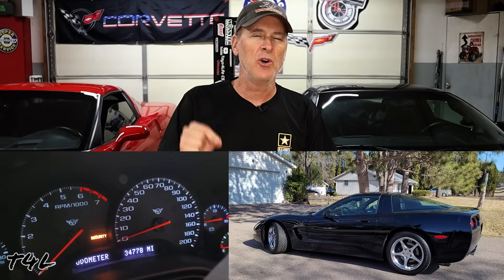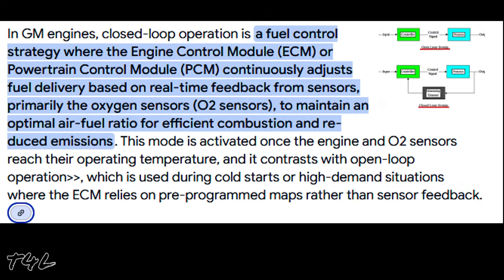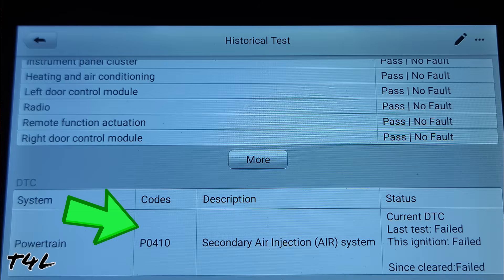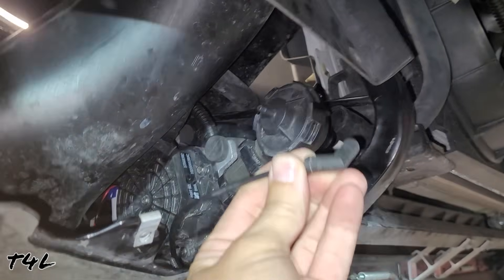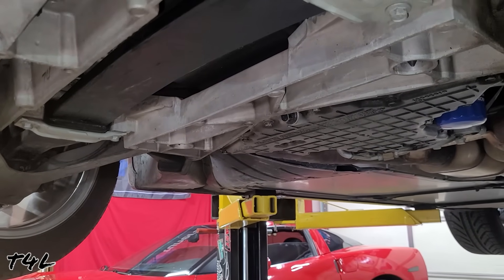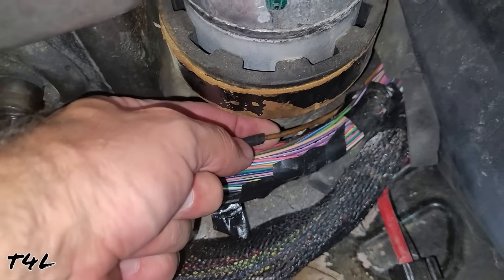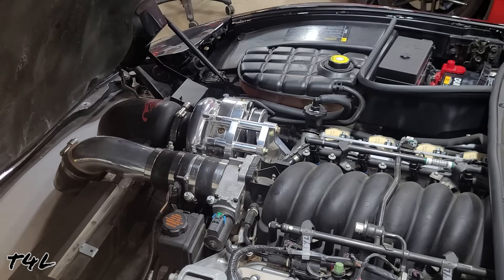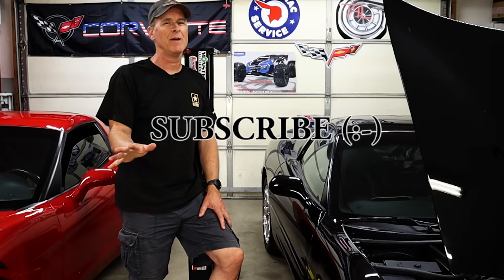C5 Corvette Secondary Air System (P0410 Case Study Repair!)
In this video, I walk you through diagnosing and repairing the secondary air injection system on a C5 Corvette. Whether you're chasing down a P0410 or just want to understand how the system works, I'll show you what to test, common failure points, and how to get it working again without throwing parts at it.

** Tools & Products from Video**
a. AUTEL MK900 Bi-Directional Scan Tool

b. MityVac Vacuum Pump

c. DEPSTECH DS650 Borescope

d. Vacuum Line Kit (Hose plus fittings)

Toys4Life Recommended C5 Corvette PARTS!
🔥 $400 OFF! A&A Corvette Supercharger Kit for your Corvette! 🔥

🔥🔥Maintenance Parts (& Tools)!
1. OTC Fuel Pressure Tester
2. Fuel Filter 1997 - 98, Corvette
3. Fuel Filter 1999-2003 Corvette
4. Power Steering Fluid
5. Coolant Freeze/Boil Tester
6. Air Filter (97-04)
7. Brake Fluid
8. Clutch Fluid
9: Mobil 1 5w-30 Engine oil
10. Oil Filter 97-04
11. Motive Power Brake Bleeder (C5 & C6)
12. Mighty Vac Vacuum Pump (Removing Brake & Clutch Fluid)

🔥🔥🔥 C5 HARMONIC BALANCER/DAMPNER JOB - Parts & Necessary Tools
1. Power Bond (Dayco) Harmonic Balancer (SFI Rated)
2. Power Bond (Dayco) Harmonic Balancer (Upgrade over OEM)
3. Harmonic Balancer Puller
4. ARP Balancer Bolt
5. Harmonic Balancer Installer
6. Timing Cover Seal
7. Front Crankshaft Seal Installer
8. Craftsman 1/2" Drive 50-250 lb/ft Torque Wrench (For Crank Bolt)
9. GM Balancer Bolt
10. Seal Puller (Crank seal in timing cover)
11. Flywheel Holder for torquing balancer bolt
12. Balancer/Crank Pinning Kit

🔥🔥 Essential TOOLS for your Corvette Garage! 🔥🔥
1.  Low Profile Floor Jack
2. Rubber C6 Jacking Pucks/Pads (for Jacking from Side)
3. Ancel Entry Level Scan Tool
4. Stant Cooling System Pressure Tester
5. Mighty Vac Vacuum Pump
6. Adapter - Expansion Tank to Stant Pressure Tester
7. Jack Stands 23-13/16" Tall
8. Tekton 3/8 3/8" Drive 10-80 lb/ft Troque Wrench
9. Tekton 1/4" Drive 20-200 INCH LBS Torque Wrench
10. Multimeter

⭐C5 EXTERIOR PARTS:
* AmeriLite Front Turn Signal Assemblies
**LED Rear Side Marker Lights

⭐⭐C5 Shock Absorbers & Suspension
1a. C5 AC Delco Base Front Shock
1b. C5 AC Delco Base Rear Shock
2a. C5 Upgrade to C6 Z06 FRONT(Nice Firm Upgrade)
2b. C5 Upgrade to C6 Z06 REAR (Nice Firm Upgrade)
3. C5 Bilstein B6 Performance Shocks (Front & Rear)
4. C5 Sway Bar End Links (fits Front & Rear Sway Bars)

⭐⭐⭐ C5 Cooling
* C5 Front Replacement Air Dam Kit (Restores Air Flow to Radiator)
** DeWitts High Performance Alum Radiator (Manual Transmission)
*** DeWitts High Performance Alum Radiator (Auto Transmission)
Thermostat (97-03 C5)
Thermostat (2004 C5)
🏁 C5 Corvette Brakes:
1. Power Stop Evolution C5 Corvette Sport Brakes
2. Power Stop Extreme C5 Corvette Brakes

🏁🏁  C5 Corvette Exhaust
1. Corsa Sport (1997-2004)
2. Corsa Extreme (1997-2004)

1. EXCELLENT TUNING BOOK - Engine Management/Advanced Tuning
2. HP Tuners - Scanner, Logger & Tuner (with 2 Credits - enough to Tune 1 C5 Corvette)